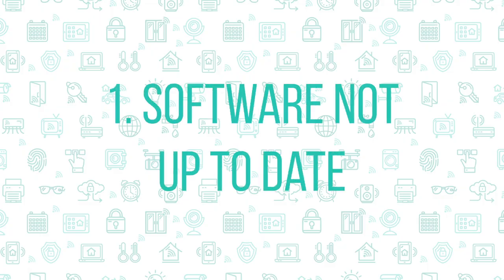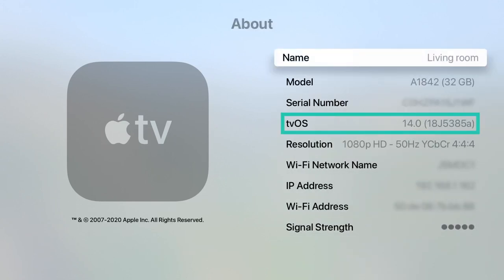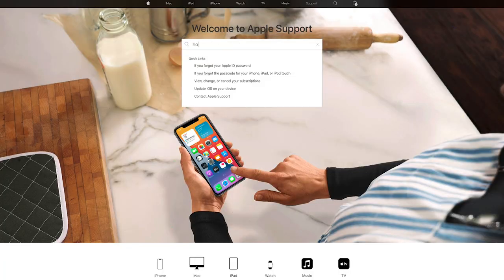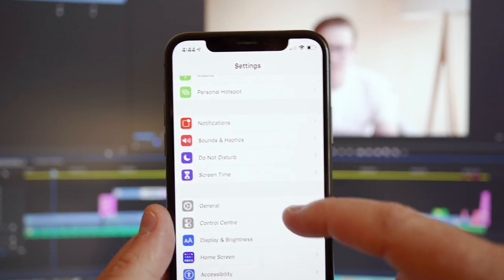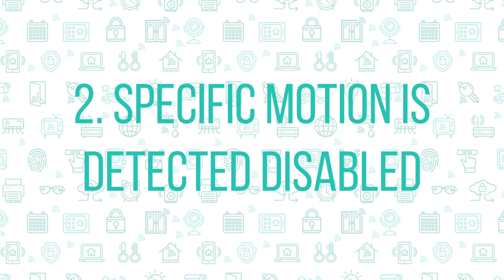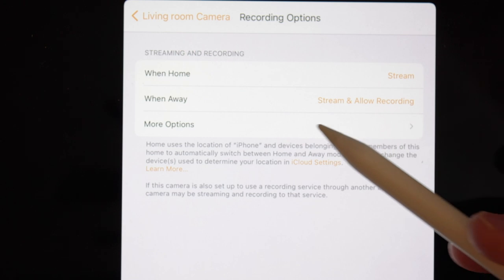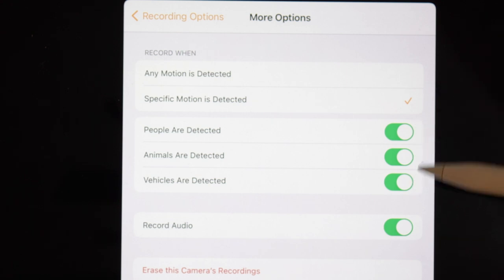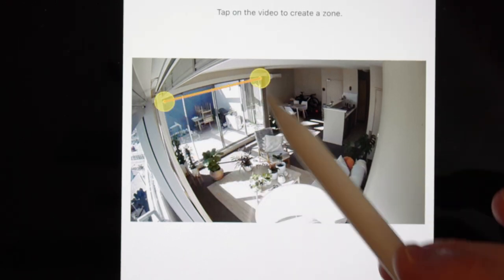Homekit Activity Zones Not Showing? - Try This Homekit Quick Tip!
If for some reason your Homekit Activity Zones not showing in iOS14, try the tips in this video to see if you can get them working.
In a previous video, I showed you how to set up Homekit Activity Zones, and I received some comments from people who couldn't get them working. This video shares the tips we discovered to help use this feature.

0:00 - Intro
0:22 - 1. Software not up to date
0:56 - 2. Specific Motion Detected is disabled
1:28 - 3. Insufficient iCloud Account

Camera gear I use to film videos